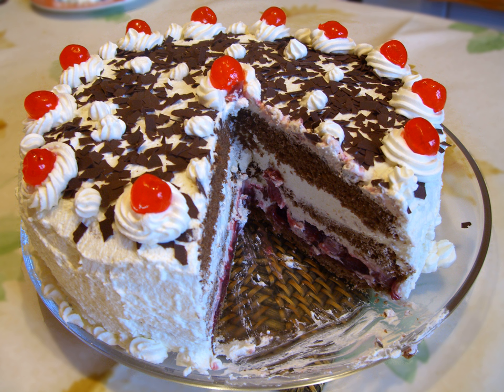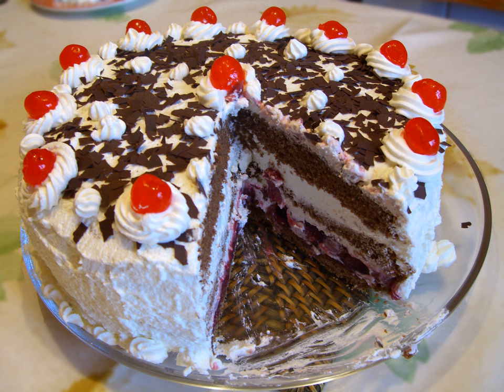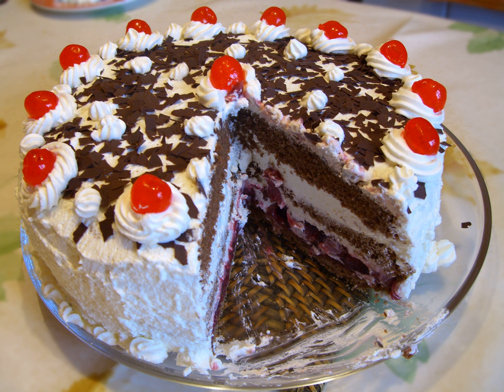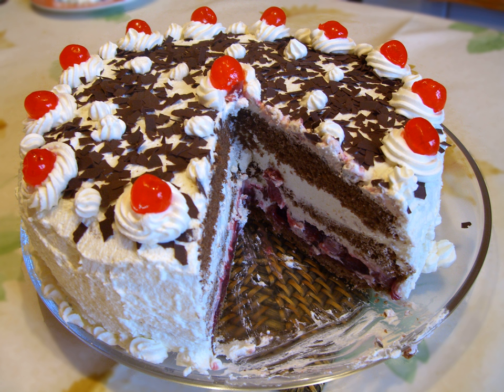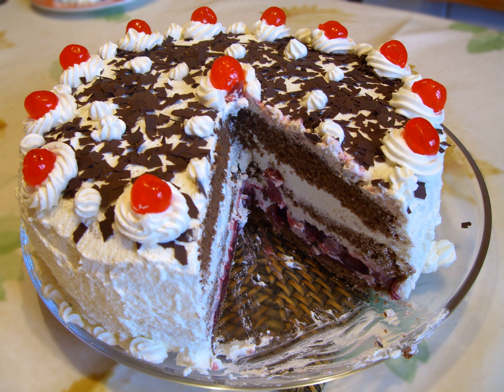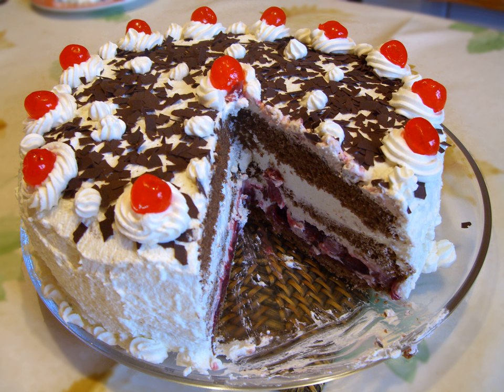Black Forest gateau | Wikipedia audio article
This is an audio version of the Wikipedia Article:
Black Forest gateau

SUMMARY
Black Forest gâteau (British English) or Black Forest cake (American English) is a chocolate sponge cake with a rich cherry filling based on the German dessert Schwarzwälder Kirschtorte (pronounced [ˈʃvaʁt͡svɛldɐ ˈkɪʁʃˌtɔʁtə]), literally "Black Forest Cherry-torte".
Typically, Black Forest gateau consists of several layers of chocolate sponge cake sandwiched with whipped cream and cherries. It is decorated with additional whipped cream, maraschino cherries, and chocolate shavings. In some European traditions, sour cherries are used both between the layers and for decorating the top. Traditionally, kirschwasser, a clear spirit made from sour cherries, is added to the cake. Other spirits are sometimes used, such as rum, which is common in Austrian recipes. In India, Black Forest gateau is generally prepared without alcohol. German law mandates that kirschwasser must be present in the cake for it to be labelled a Schwarzwälder Kirschtorte.